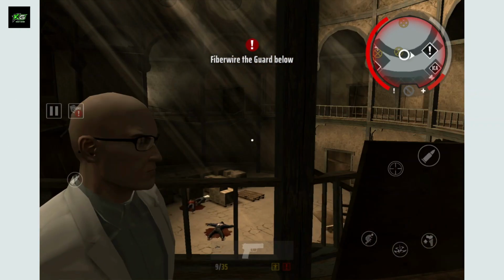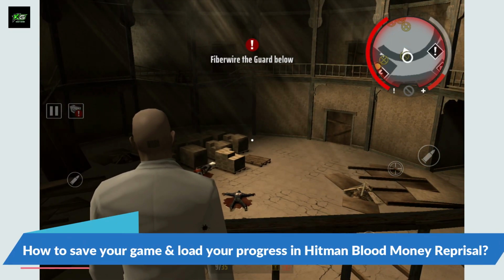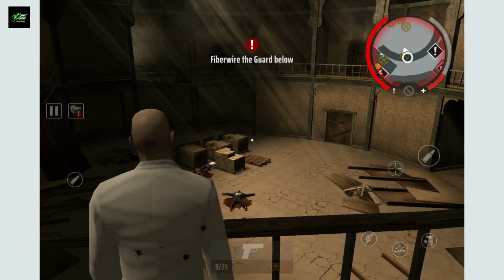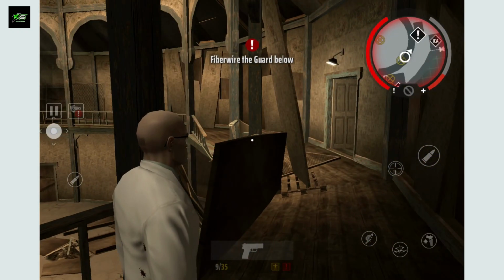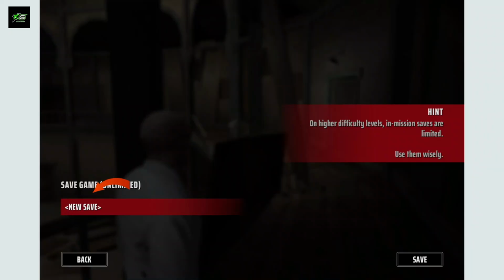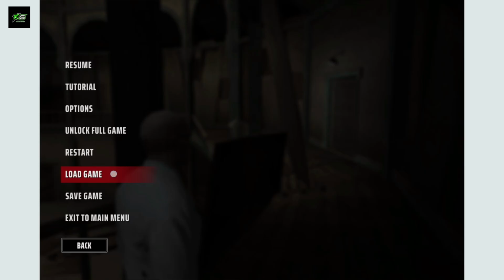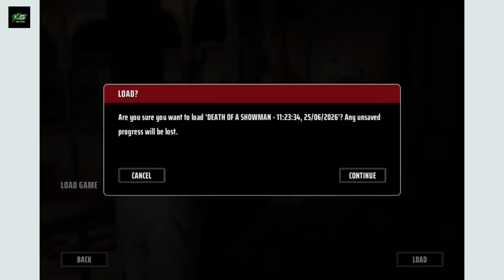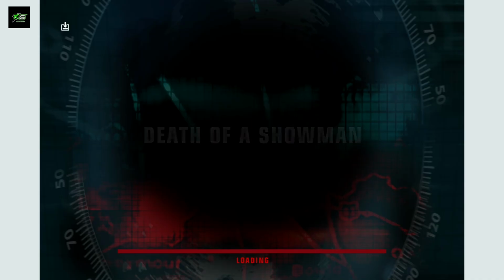How to Save & Load Your Game in Hitman Blood Money Reprisal?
Wondering how to save your game and load your progress in Hitman: Blood Money — Reprisal? In this beginner-friendly tutorial, I'll show you exactly how the save system works so you can continue your missions without losing progress.

Whether you're playing for the first time or returning after a break, this quick guide covers manual saves, loading previous saves, and important tips to keep your progress safe.